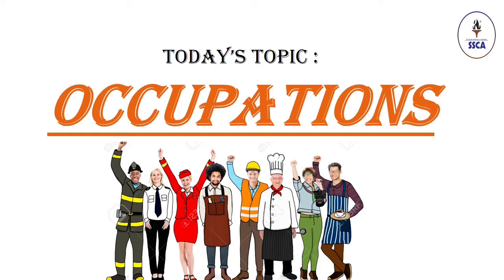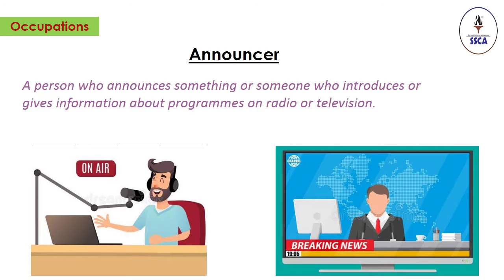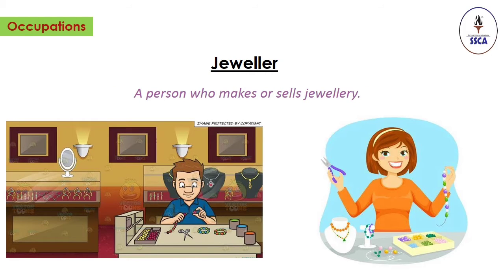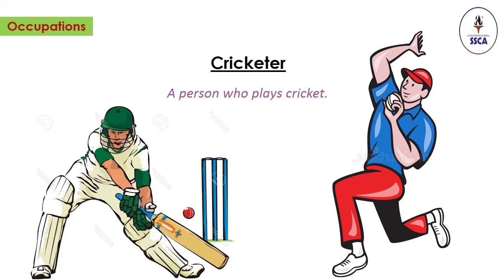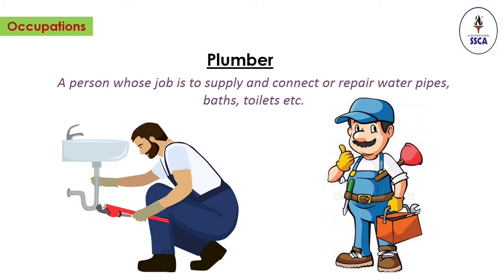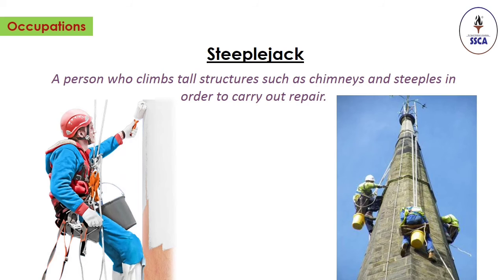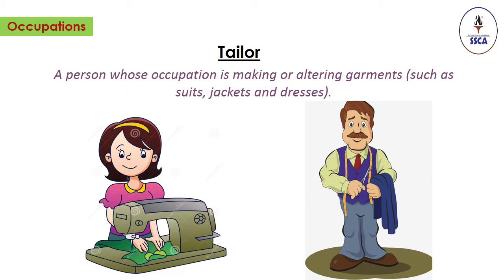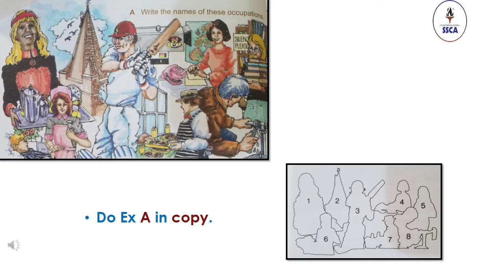Class IV , English , Lect 5